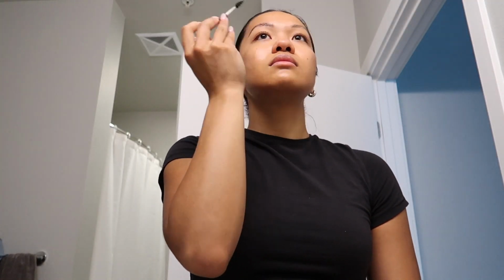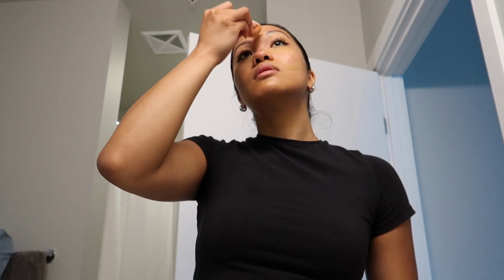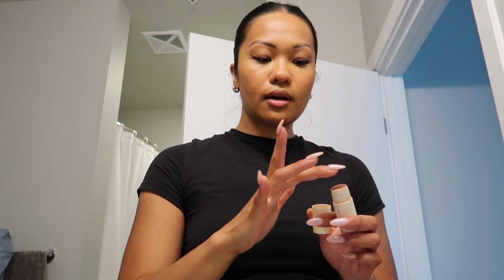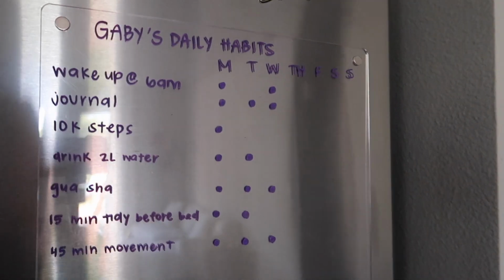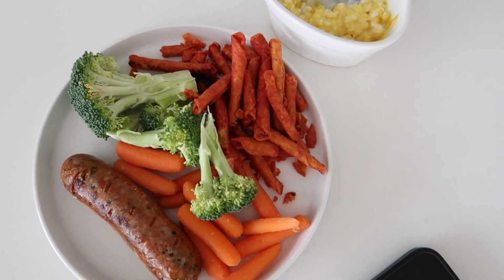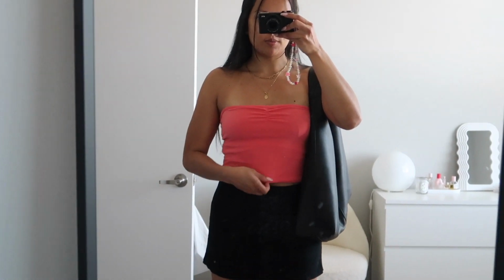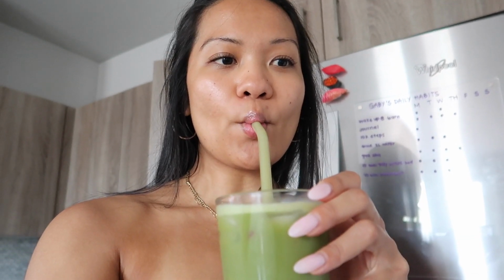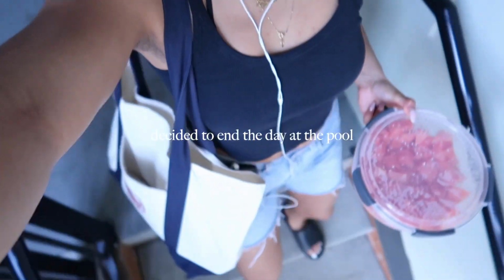finding balance | working, staying active, YSL pr unboxing, running errands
PRODUCT LINKS
acrylic dry erase boards

FAQ:
age: 24
college: Central Washington University (undergrad) & Portland State University (grad)
location: Portland, OR
camera: Canon Mark G7Xii
editing software: Final Cut Pro X